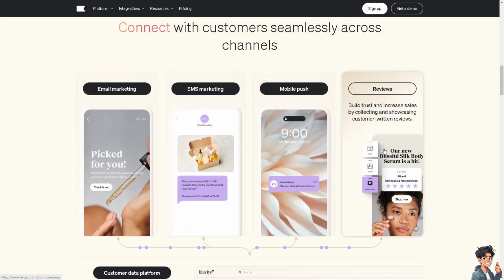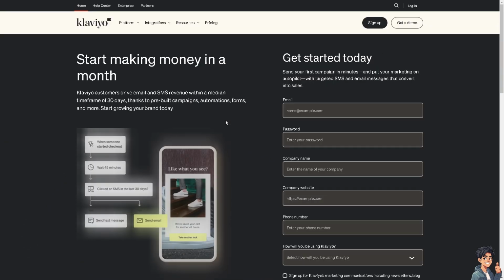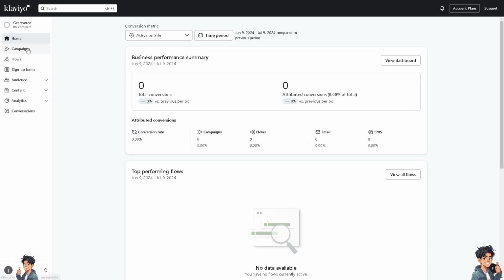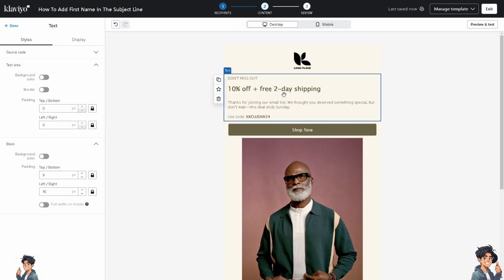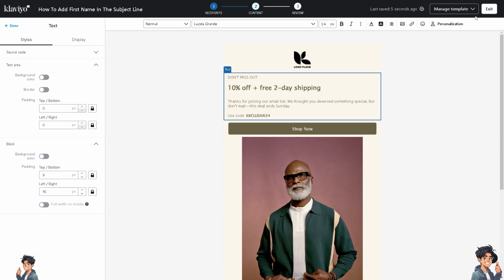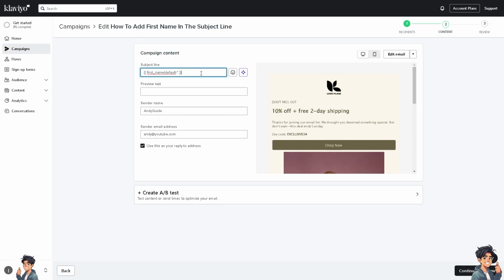How To Add First Name In The Subject Line in Klaviyo (Full 2025 Guide)